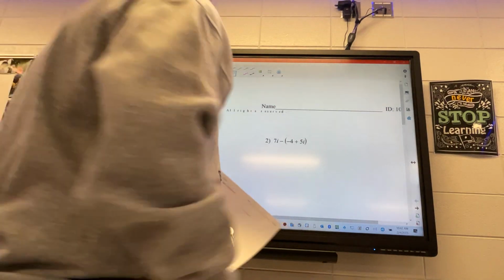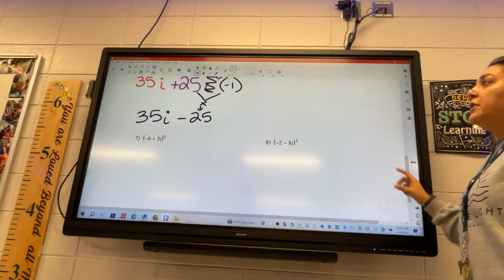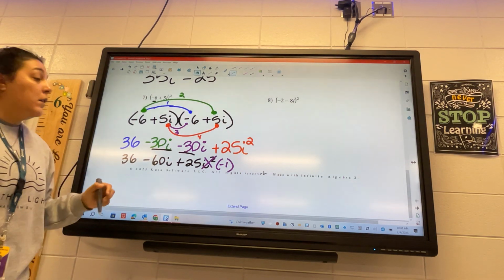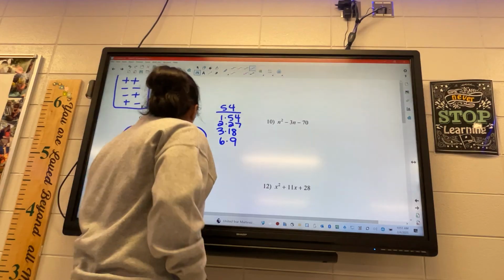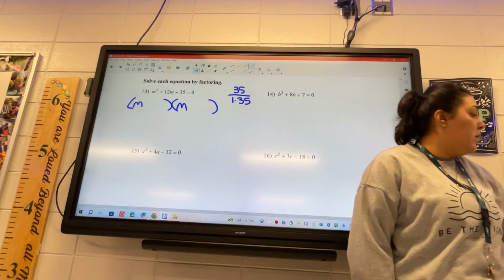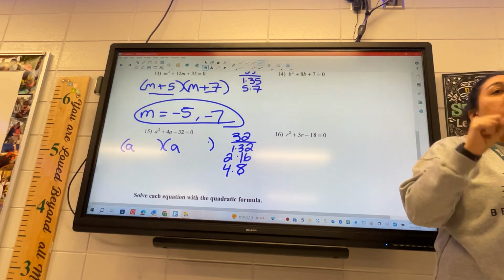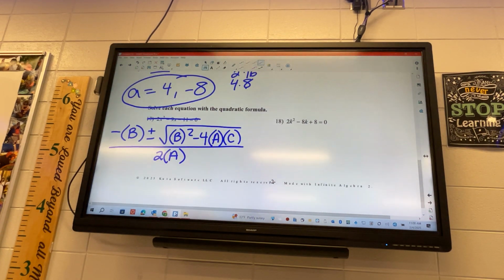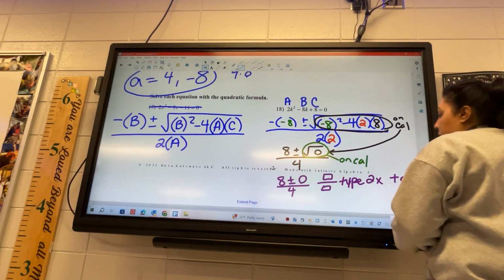Chapter 3 Test review 1 (alg 2)